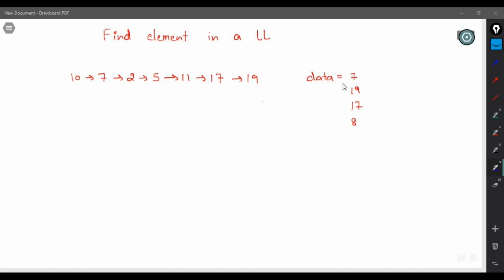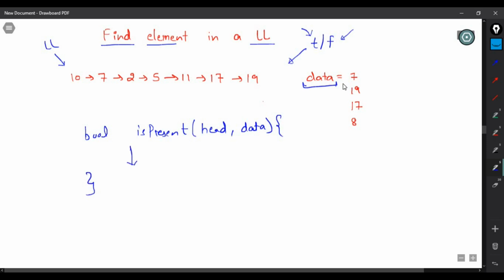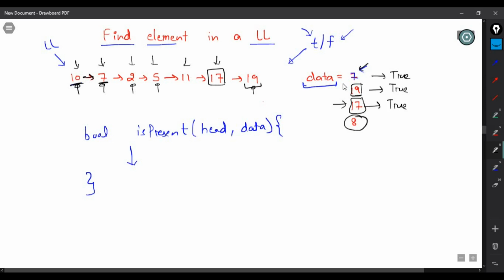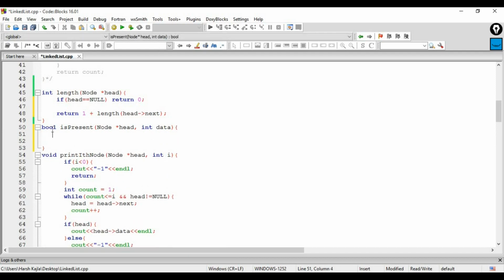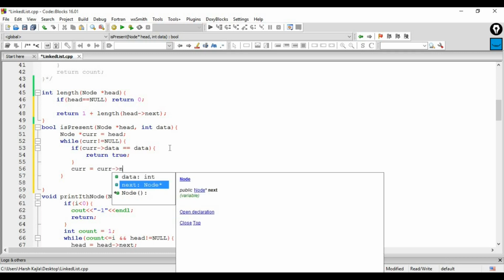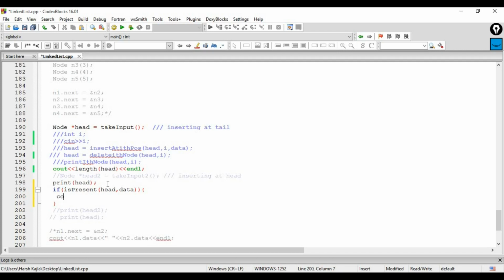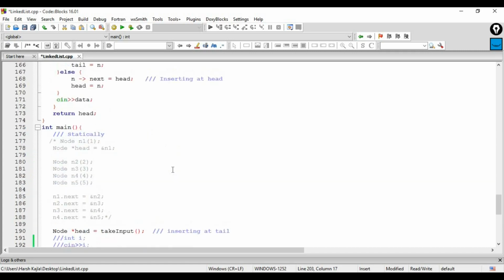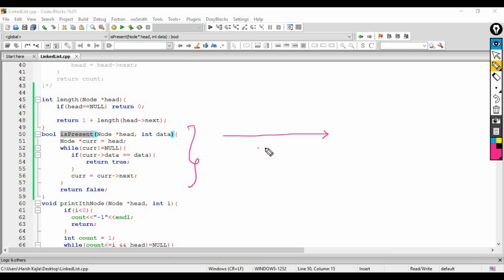2 find element